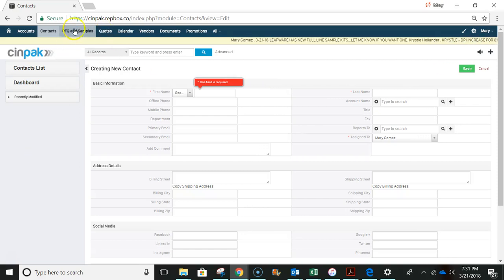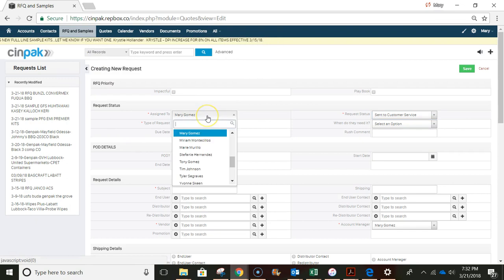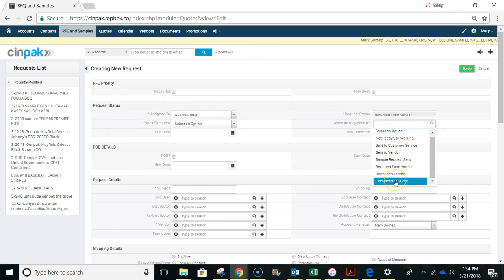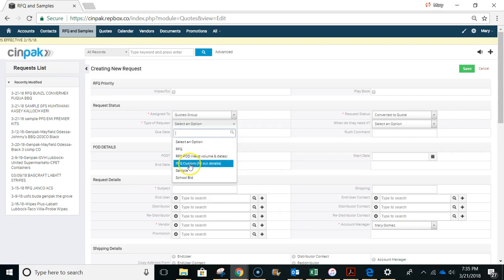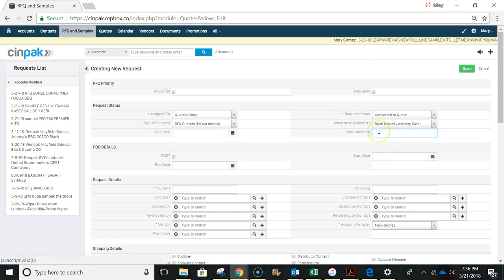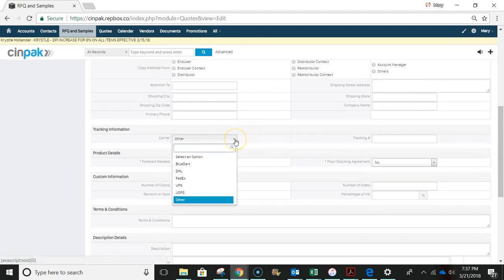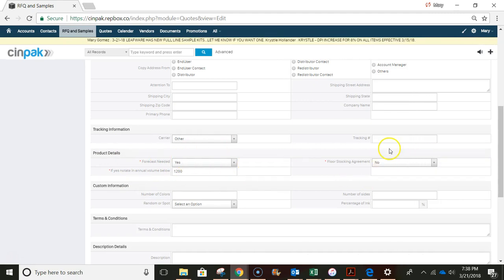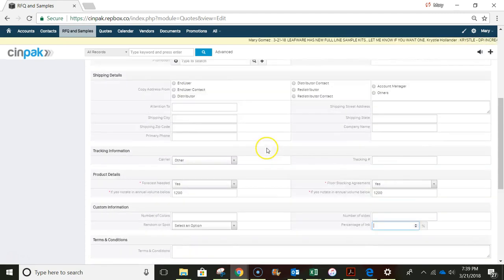DROP DOWN BOXES IN RFQ & SAMPLES